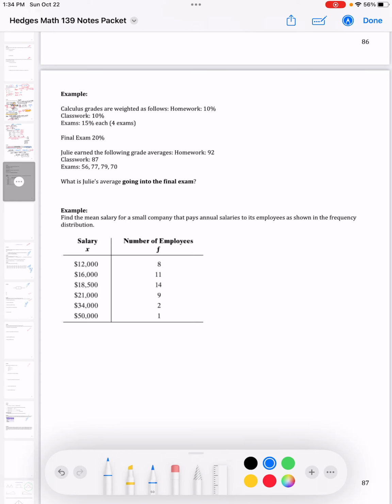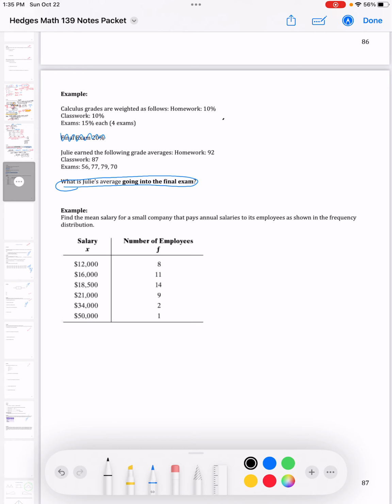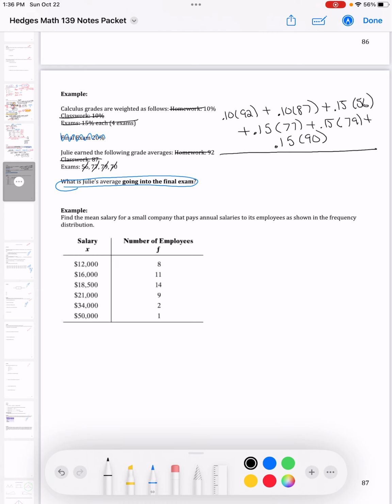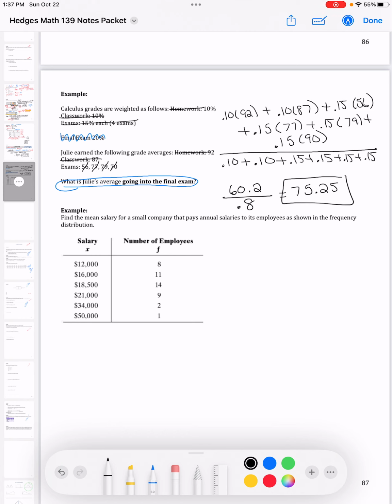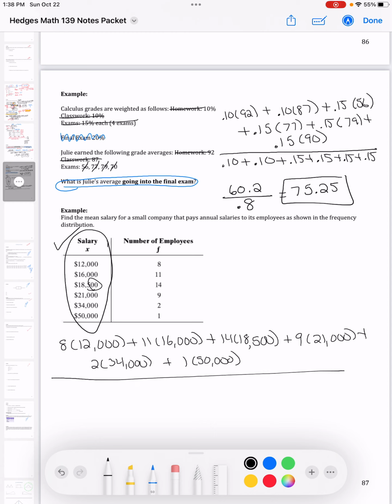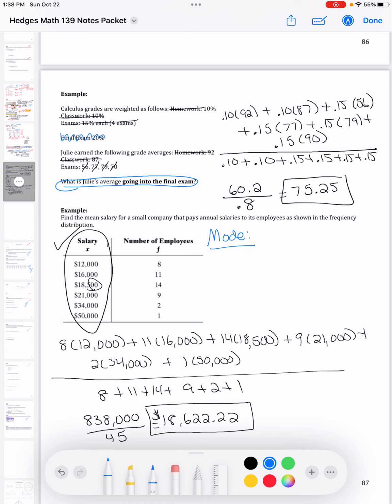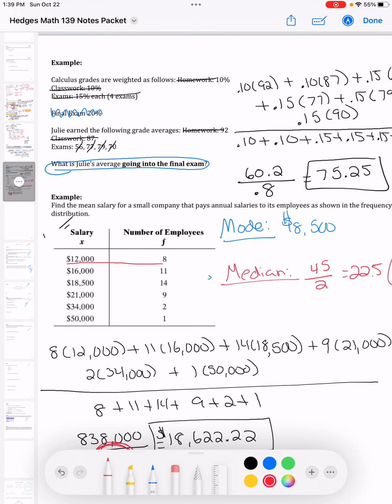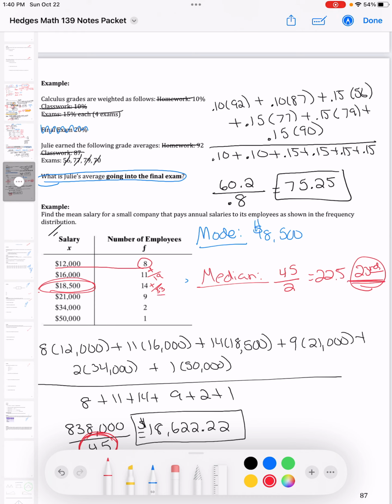Weighted Mean Part 2